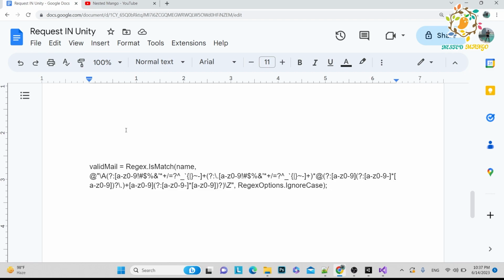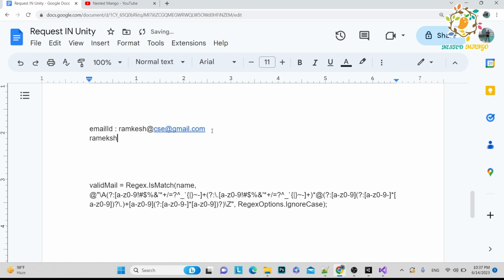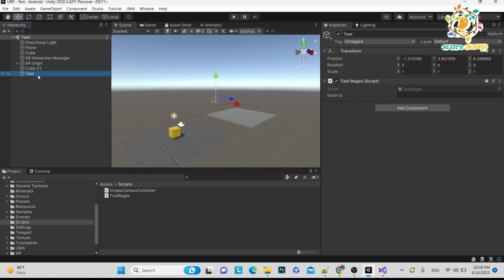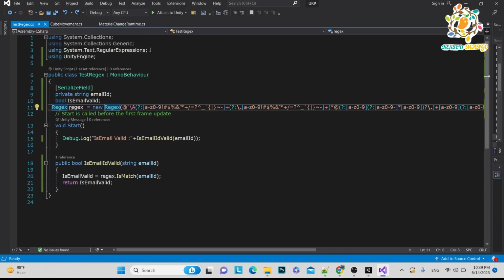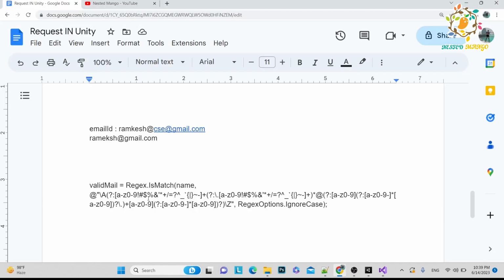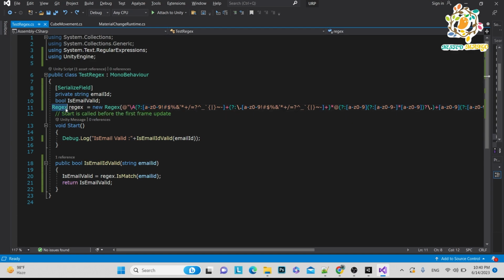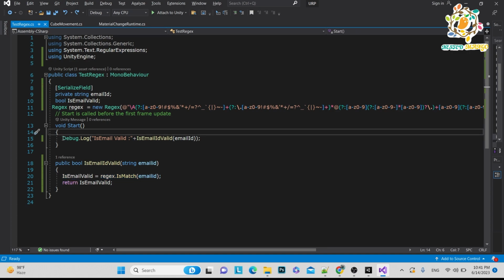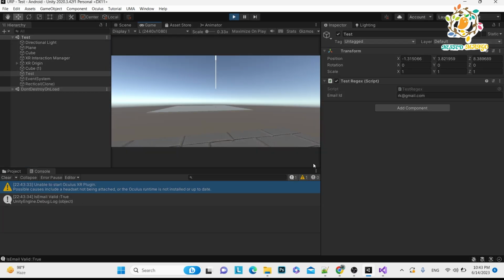Unity Email Input Filed Regex Pattern Check | Nested Mango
Recommended Product which i use personally :
Zebronics Best and Cheap Speaker for Pcs :
iPhone Original charger Adopter :
iPhone 13 Mid Night Black128 GB :
FabSeasons Men's Solid Raincoat
Sun Protection Cap for Traveling for Mens:
Allu Arjun Sunglass for Men and Women
Adult Square Sunglasses
Mi Corded & Cordless Waterproof Beard Trimmer with Fast Charging - 40 Length Settings, Black
boAt Airdopes 441 Pro
boAt Airdopes 621
TAGG Verve NEO Smartwatch:
MI Power Bank 3i 20000mAh

Golden Wolf Laptop Bag:
Bajaj 1701 MT 17L Solo Microwave Oven, White
BenQ Zowie Gaming LED Monitor
JBL GO2 (Waterproof) Bluetooth Speaker
Best Power Bank in 1K on Amazon

Adidas Men's Ankle Length Cotton Blend Socks
Adidas Men's Dun Mid V2 Shoes

Mic for my Youtube tutorials and voice over :
Maono AU-PM421 Condenser USB Microphone
Harddisk Western Digital WD 2TB:
GoPro HERO9 Black Waterproof Digital Action Camera
Lenovo IdeaPad Gaming 3 AMD Ryzen 7
2020 Apple MacBook Air (13.3-inch/33.78 cm, Apple M1 chip with 8-core CPU and 7-core GPU, 8GB RAM, 256GB SSD) - Space Grey
2020 Apple MacBook Air (13.3-inch/33.78 cm, Apple M1 chip with 8‑core CPU and 8‑core GPU, 8GB RAM, 512GB SSD) - Space Grey